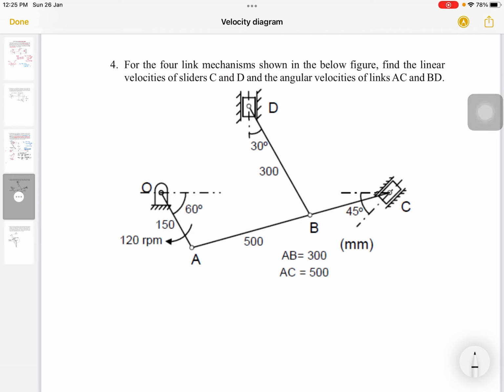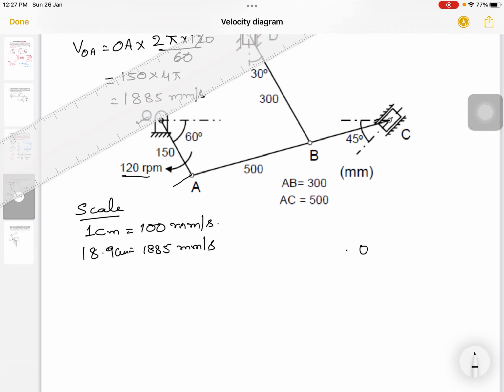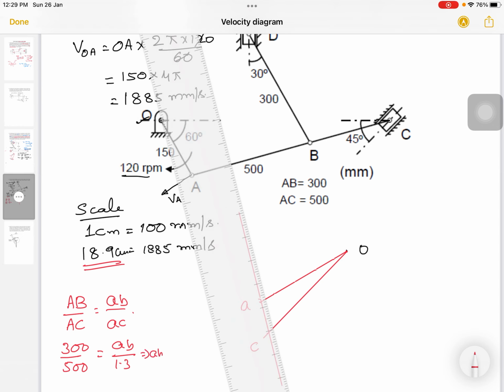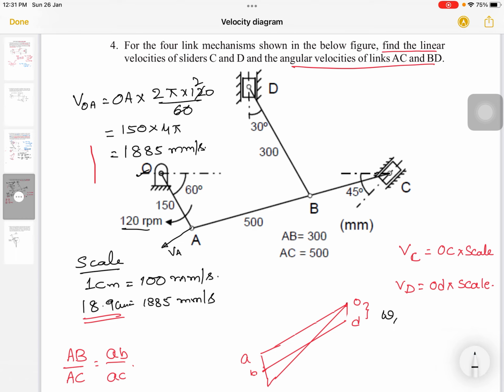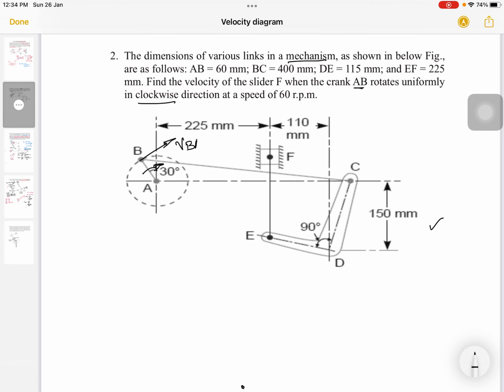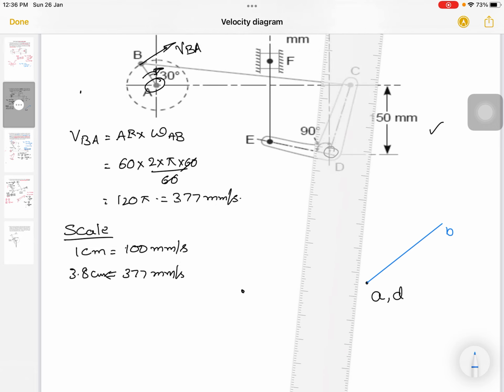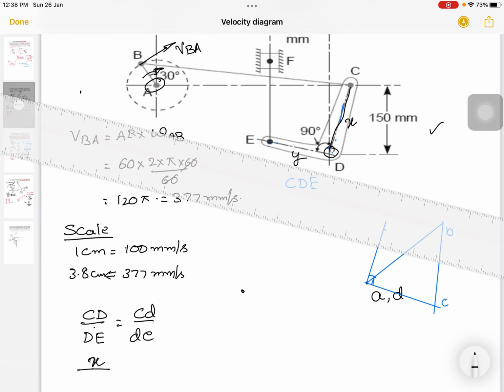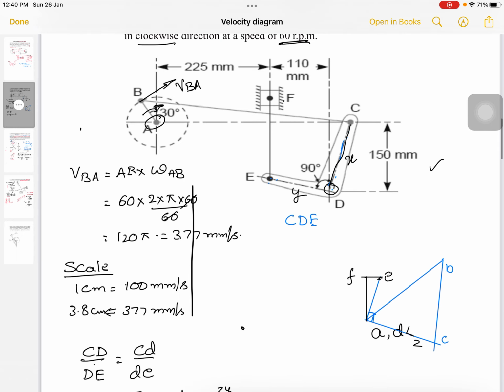Kinematic of machines | Velocity Diagram | Relative Velocity Method | Solved Example 2